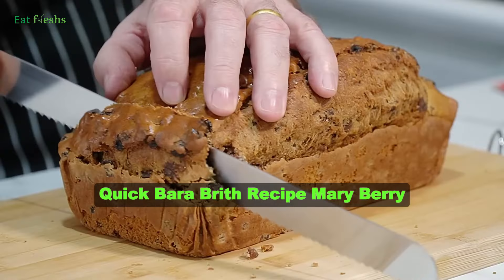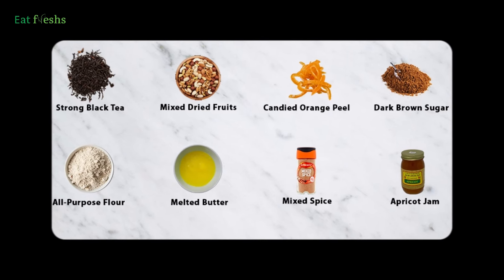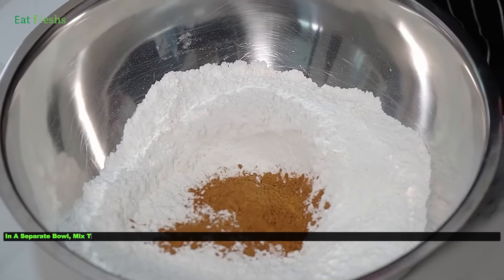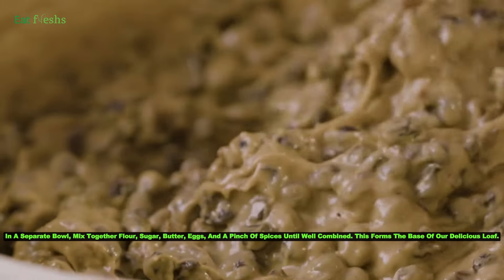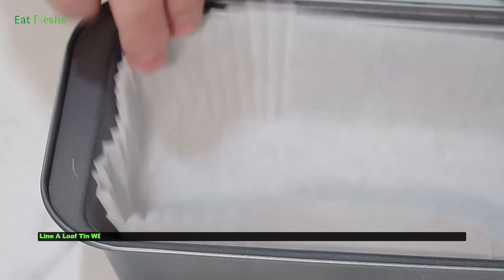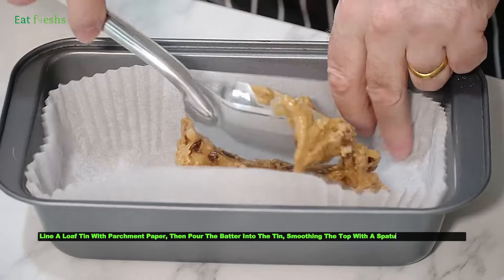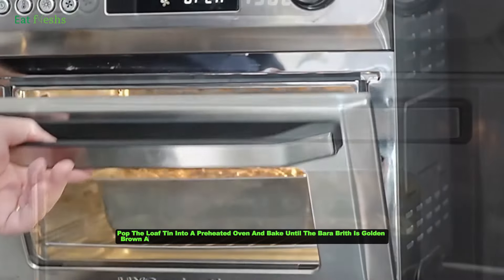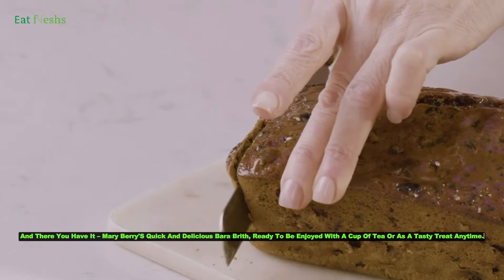Quick Bara Brith Recipe Mary Berry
Hello Everyone!

Discover the warmth and sweetness of Wales with Mary Berry's quick and delightful Bara Brith recipe! Join us as we guide you through the steps to create this traditional Welsh tea bread that's bursting with plump dried fruits and aromatic spices. Perfect for a cozy afternoon treat or as a sweet snack anytime, this Bara Brith is sure to become a family favorite. Learn how to whip up this delicious loaf in no time with Mary Berry's expert tips and tricks!